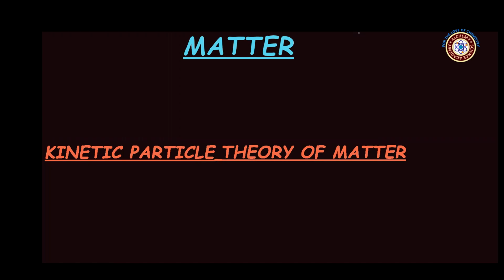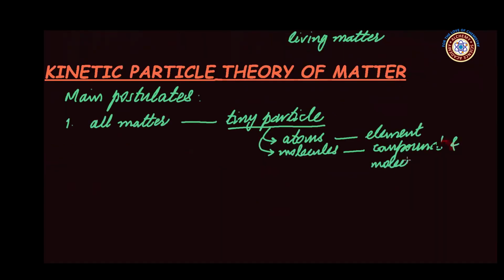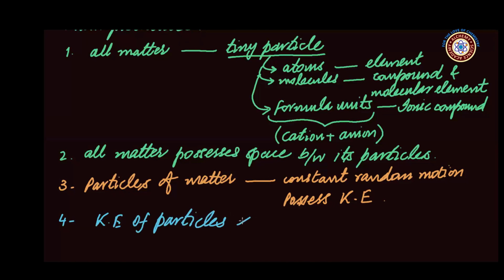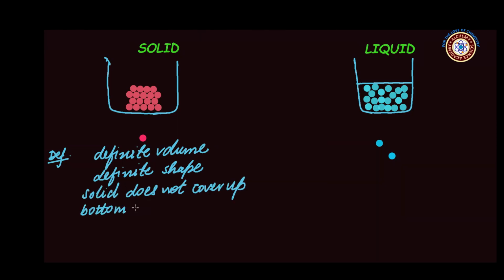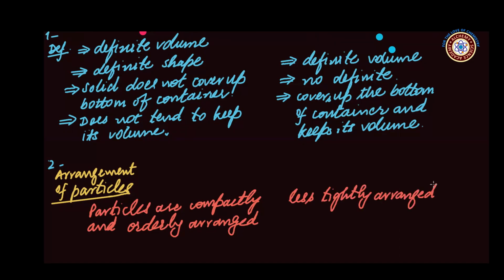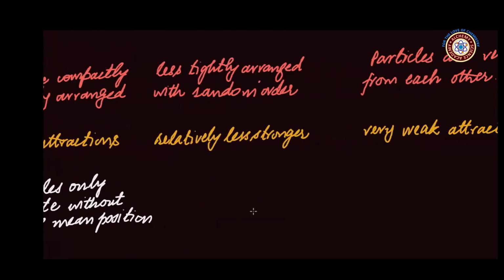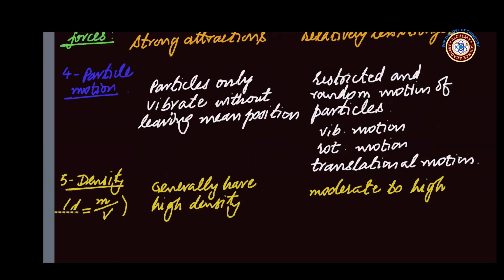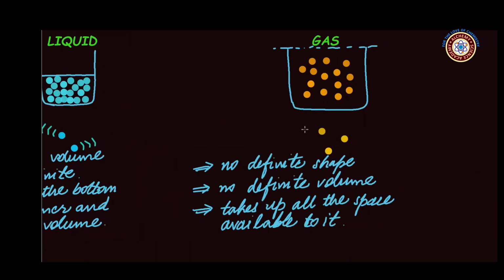O-LEVELS CHEMISTRY LECTURE # 1 : KINETIC PARTICLE THEORY and INTERCONVERSION OF STATES OF MATTER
IGCSE and GCE O-LEVELS CHEMISTRY LECTURE SERIES
( CONCISE AND SERIOUS CHEMISTRY )
PLUNGE IN TO GET DISTINCTIVE GRADE IN CHEMISTRY !
This video lecture includes the DISCUSSION OF MAIN POSTULATES OF KINETIC PARTICLE THEORY and CHARACTERISTICS OF STATES ( SOLID , LIQUID & GAS ) OF MATTER.